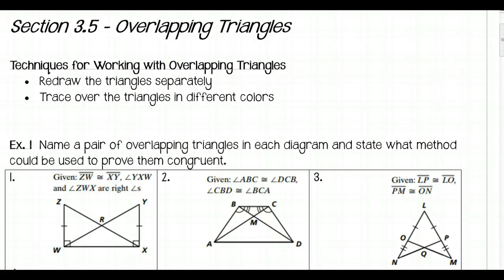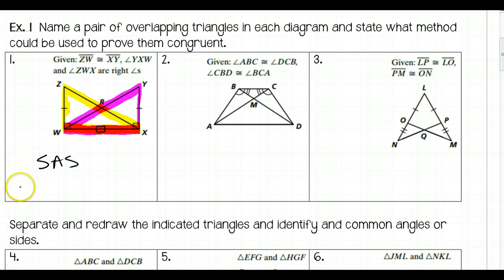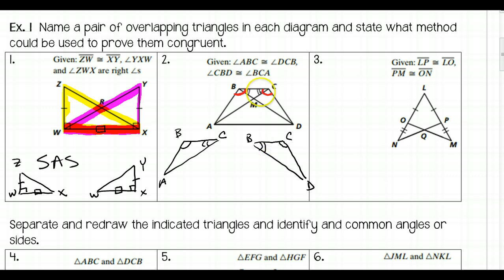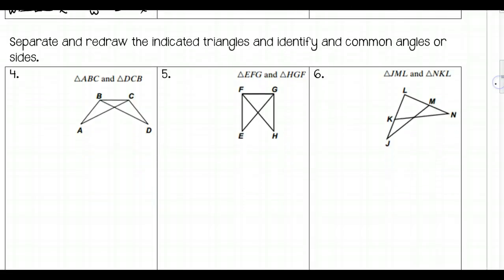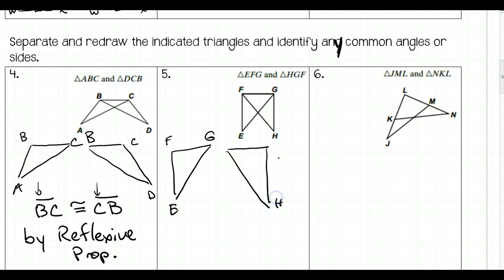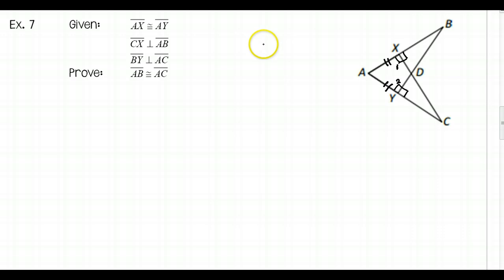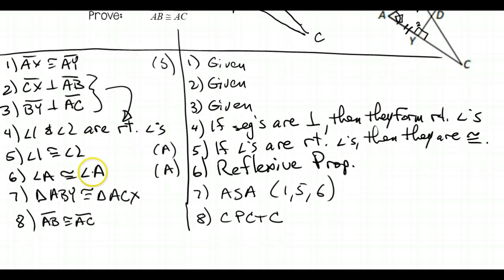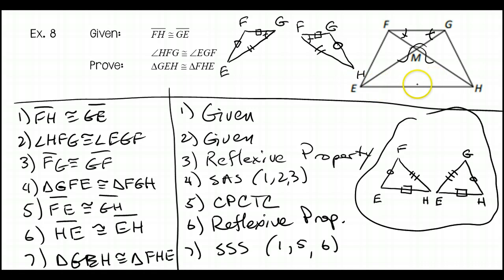Geometry Honors 3.5 Video Notes